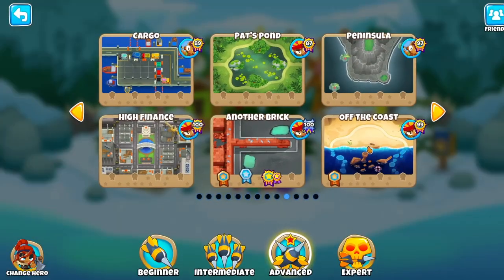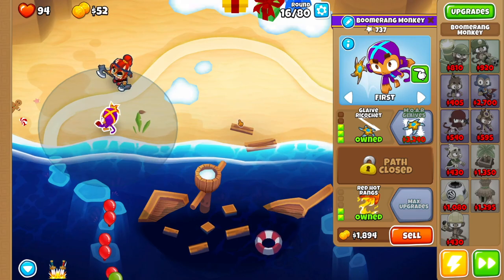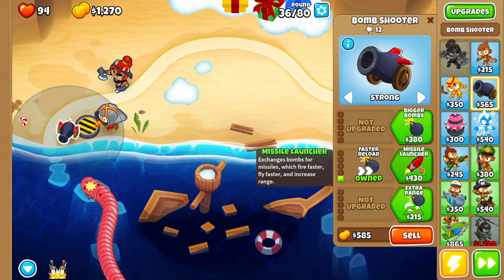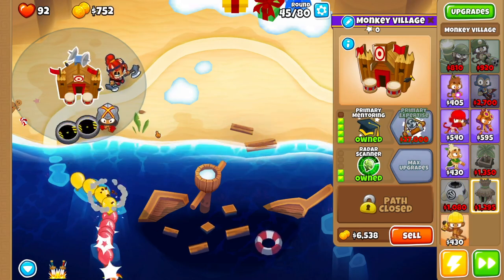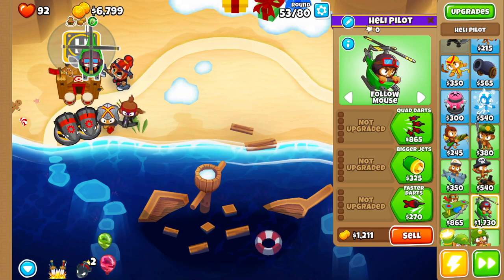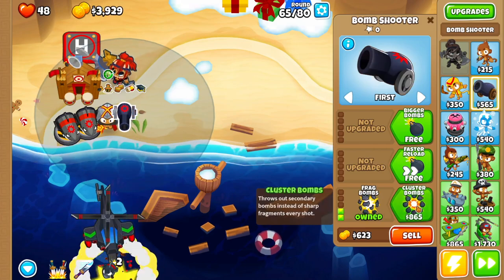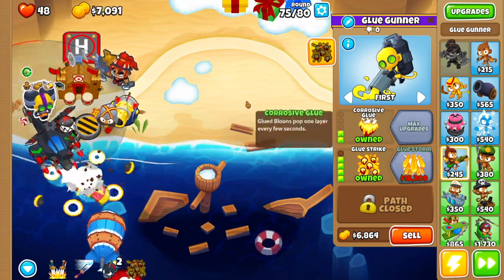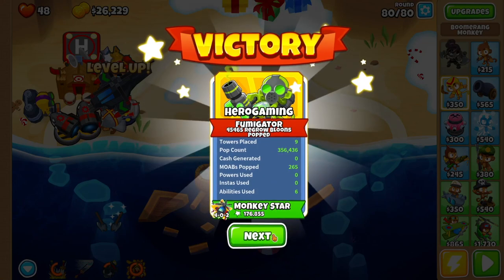How to beat Off The Coast on Hard! (No Monkey Knowledge) Bloons TD 6